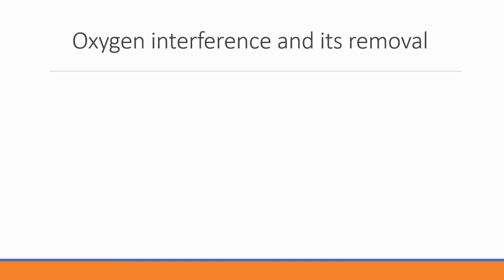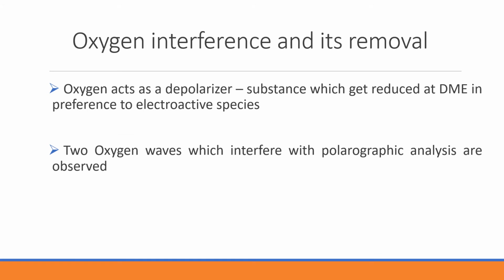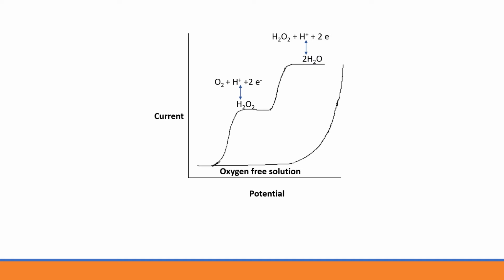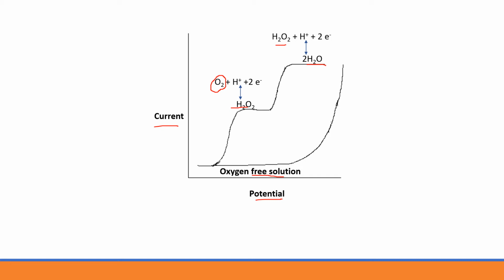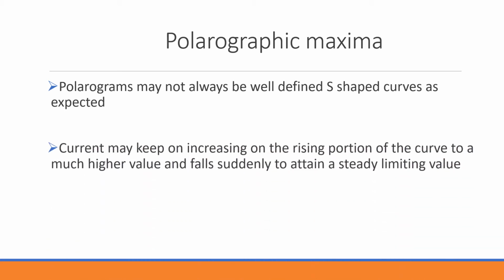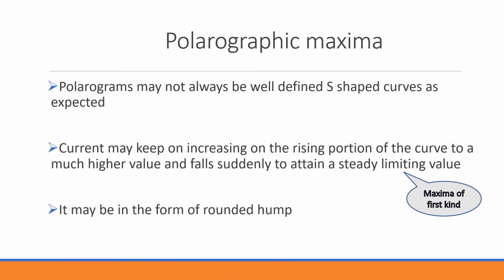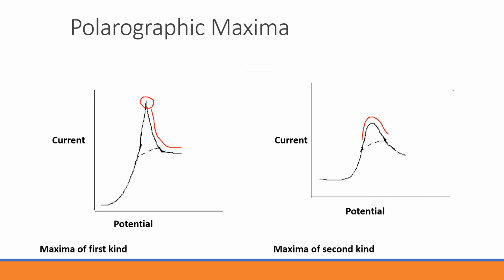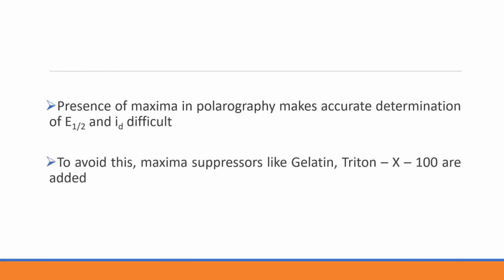Electroanalytical technique - Polarography Part 4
Oxygen interference in Polarography, Polarographic Maxima